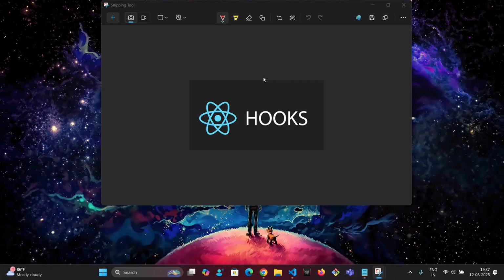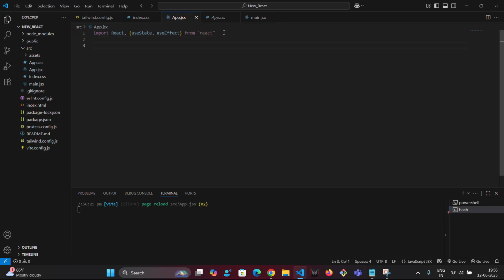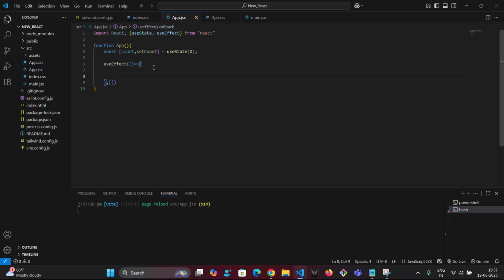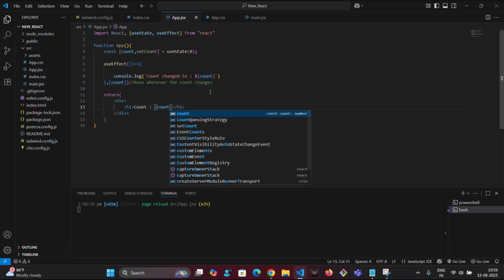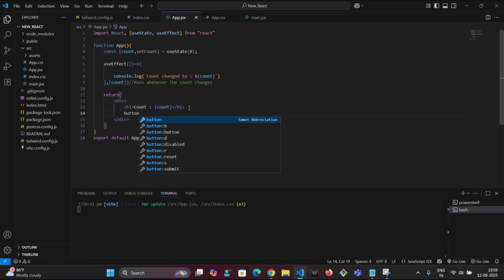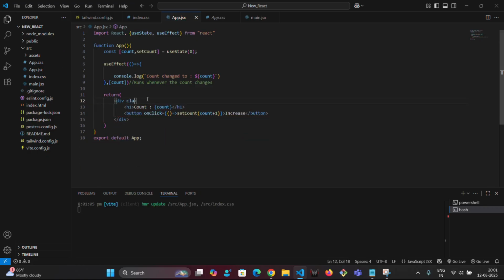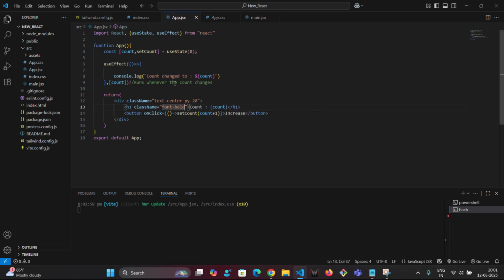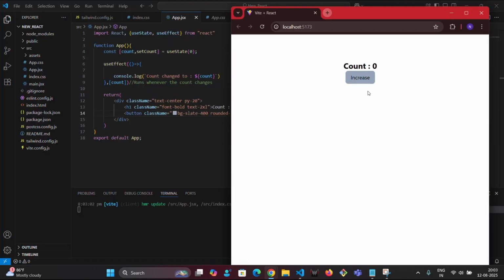Hooks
I have explained what hooks are and why we use them in React, and provided a solid example of the hooks.